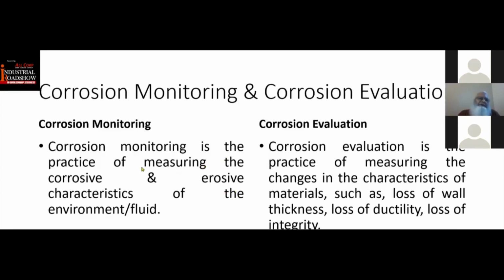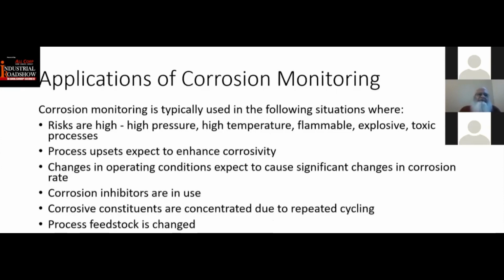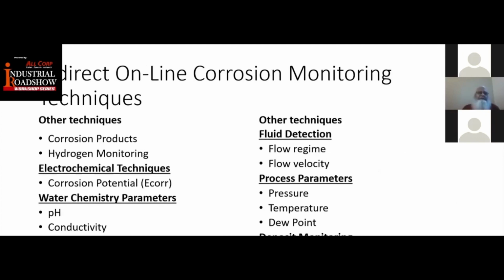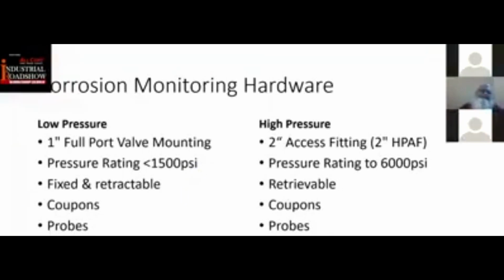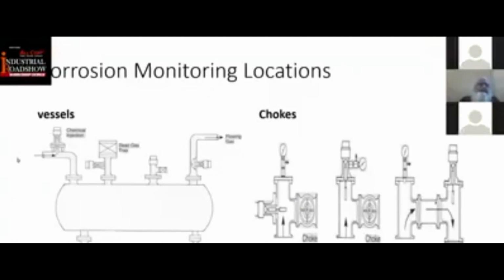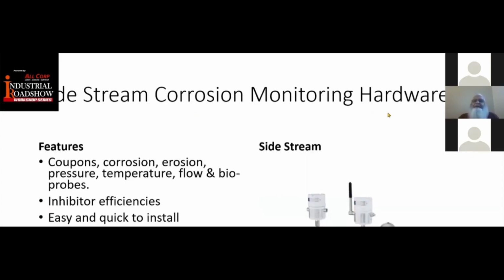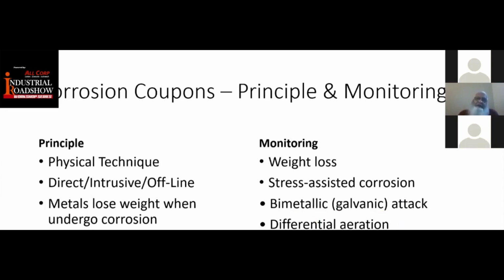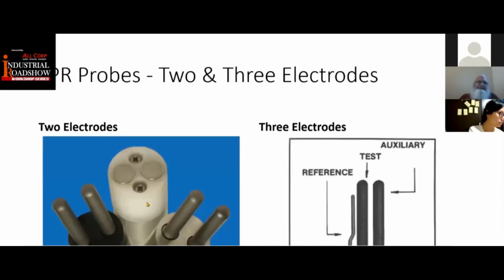Intrusive Corrosion Monitoring In Oil And Gas